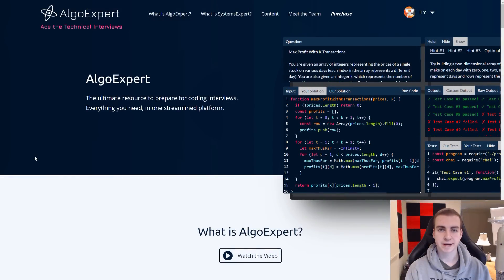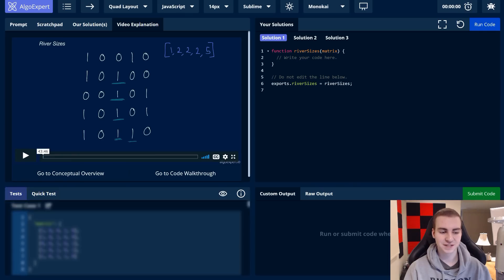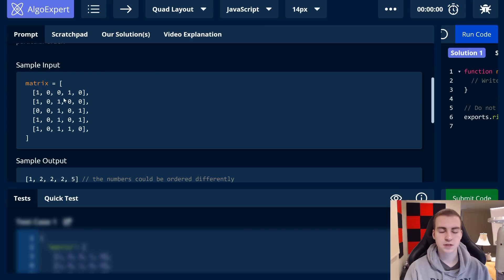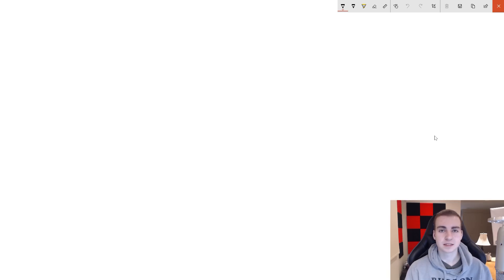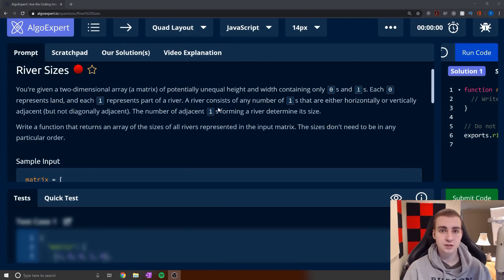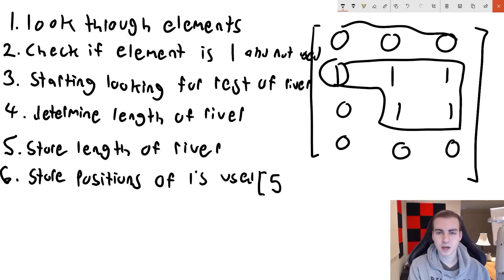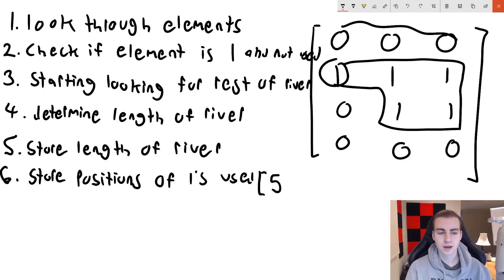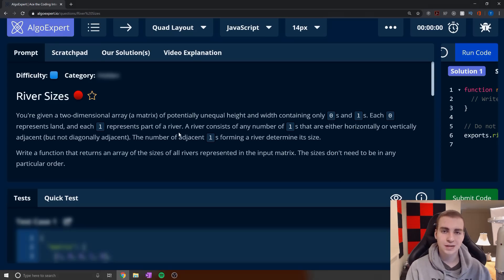Problem Solving Techniques - For Programming Problems & Interviews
Want to improve your problem solving skills and ace coding interviews? This videos shares coding interview tips and coding problem solving techniques. These problem solving programming tips will help you break down problems and solve more complex programming questions.

💡 Check out AlgoExpert to ace your coding interviews and get better at problem solving!

💻 Enroll in The Fundamentals of Programming w/ Python

⭐ Tags ⭐
- Tech With Tim
- Problem Solving Tips
- Programming Problem Solving
- Coding Problem Solving Tehcniques
- Problem Solving Coding
- How to Get Better at Problem Solving